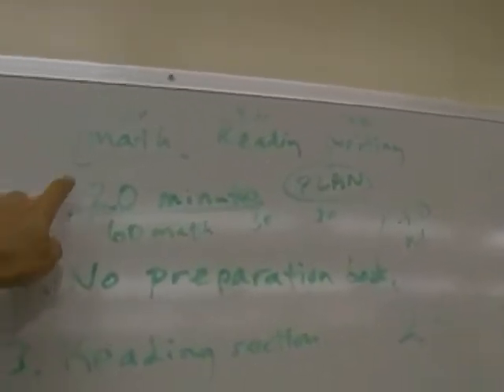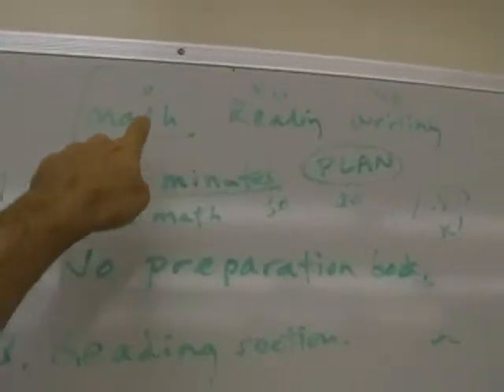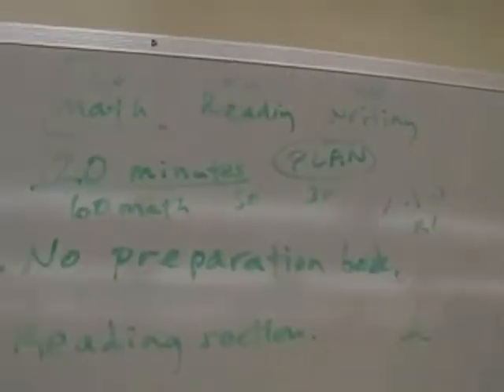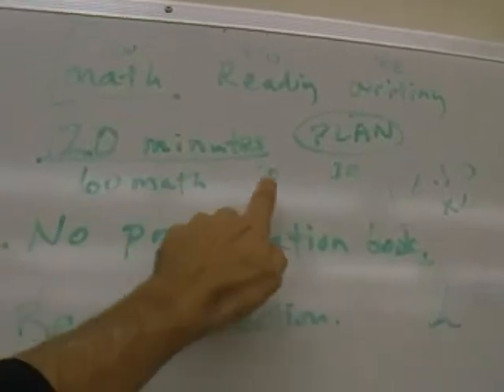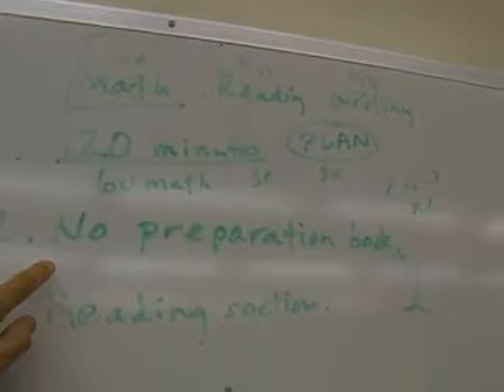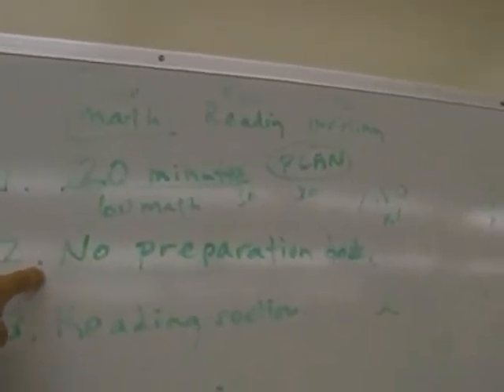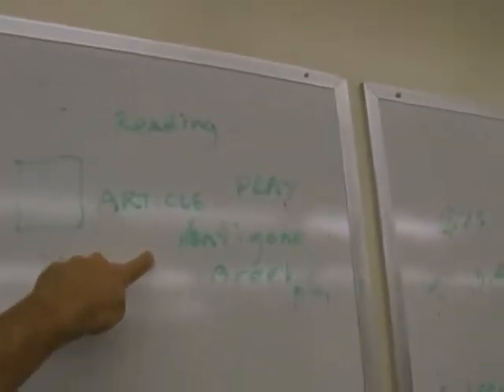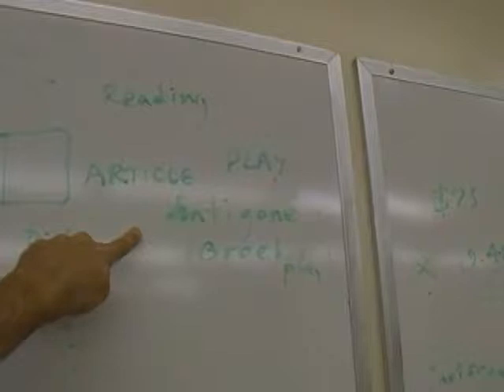Free Test Preparation What is the PERT? How many minutes will you use?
A description of PERT
Post secondary
Education
Readiness
Test...  are you ready for university?